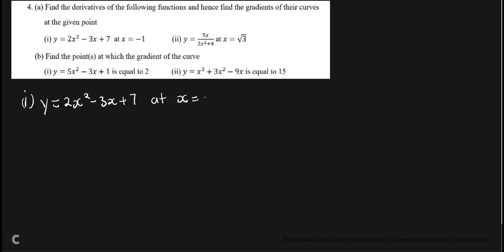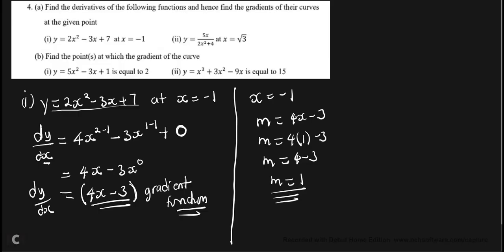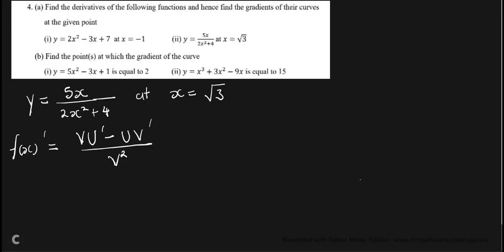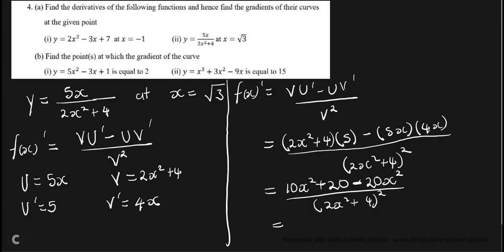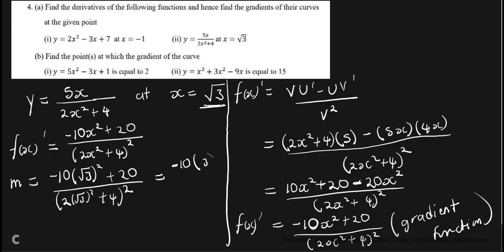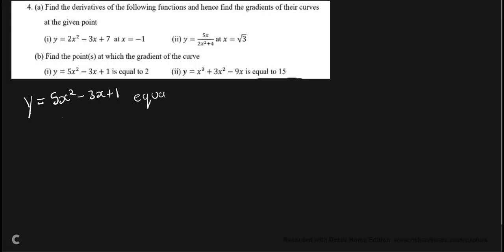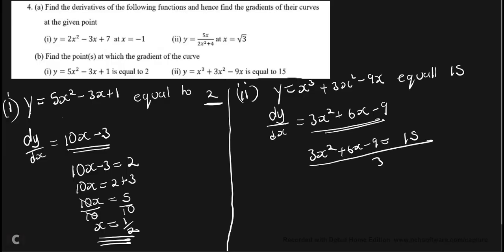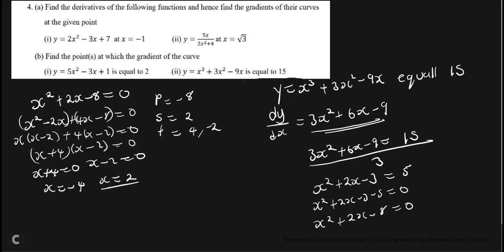CALCULUS: GRADIENTS OF CURVES | Differentiation Exam Questions and Solutions | MATH 101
In this lesson, we explore GRADIENTS OF CURVES in Calculus. We work through examination-style questions to help you understand how to use differentiation to calculate gradients at specific points and determine points where a curve has a given gradient.
📖 Topics Covered
1. Finding derivatives of polynomial functions.
2. Calculating the gradient of a curve at a given point.
3. Differentiating rational functions using the quotient rule.
4. Finding points where the gradient of a curve is equal to a given value.
5. Applying differentiation to quadratic and cubic functions.
6. Step-by-step solutions to Calculus examination questions.
🎯 Learning Objectives
By the end of this tutorial, you should be able to:
- Differentiate functions accurately.
- Calculate gradients at specified values of \(x\).
- Find the coordinates of points where a curve has a particular gradient.
- Apply differentiation rules to solve examination questions.
This tutorial is useful for students studying MATH 101, Calculus, and other mathematics-related courses.
- Comment if you have questions or need further explanations.
- Share this lesson with other students preparing for examinations.